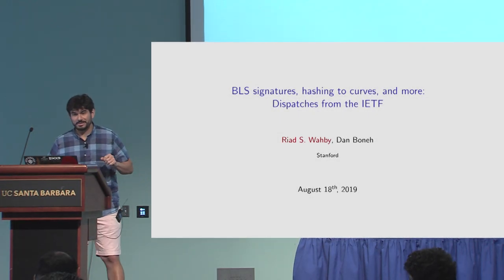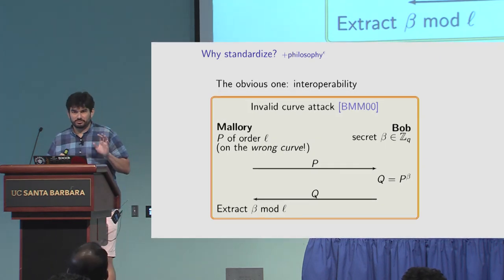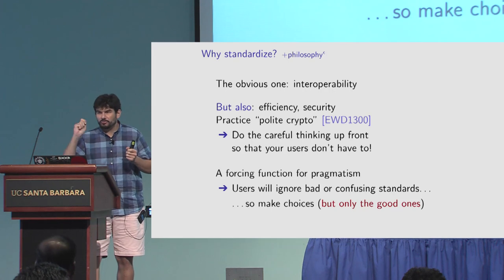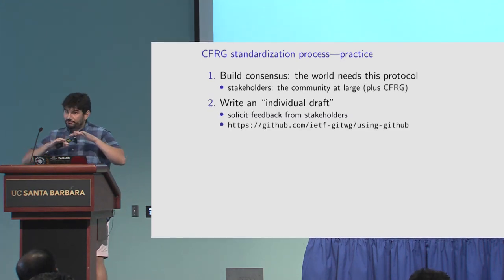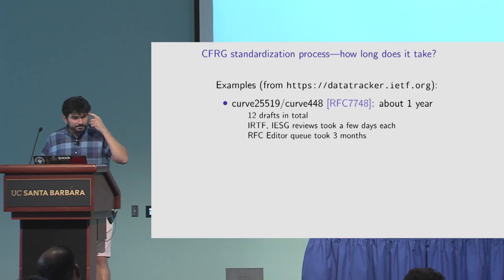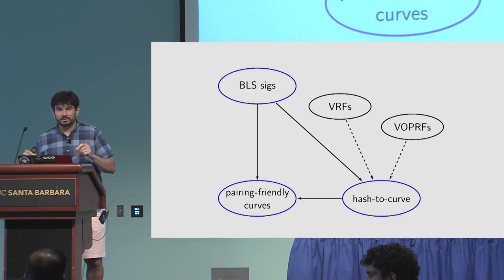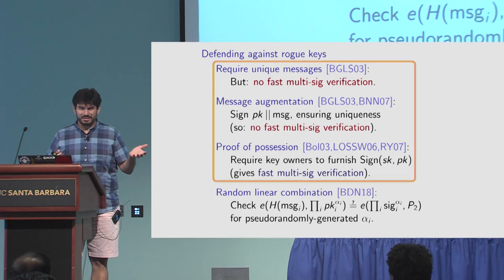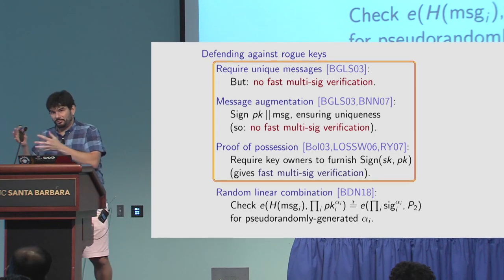BLS signatures, hashing to curves, and more dispatches from the IETF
Presentation by Riad S. Wahby (Stanford) at ACS'19.

Abstract: We discuss advanced cryptography standardization at the IETF. We start with an overview of the process of writing an RFC with the Crypto Forum Research Group, and then talk about lessons learned from our ongoing work on the BLS signatures and hash-to-curve standardization efforts.